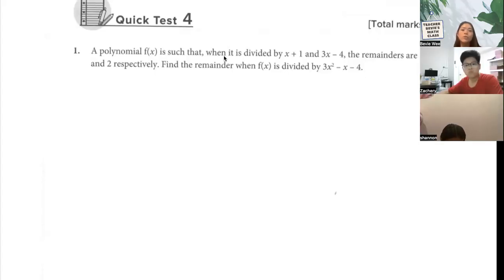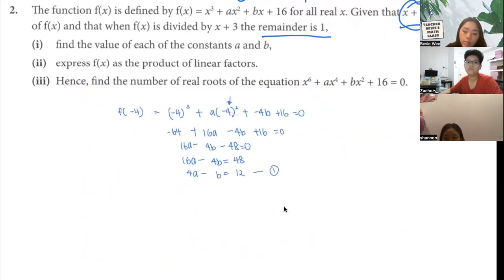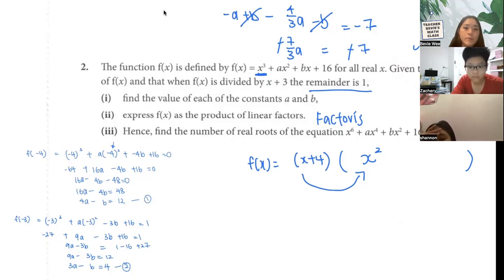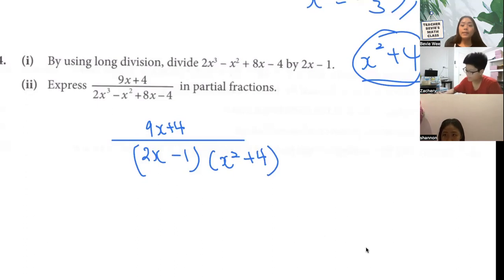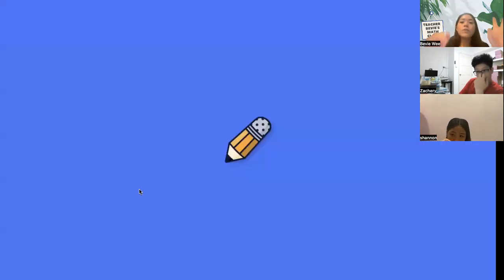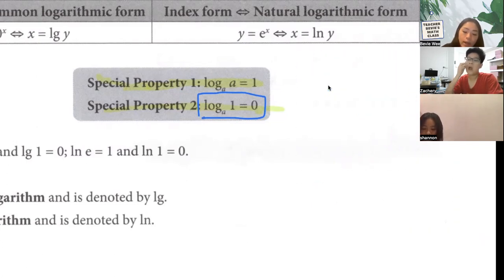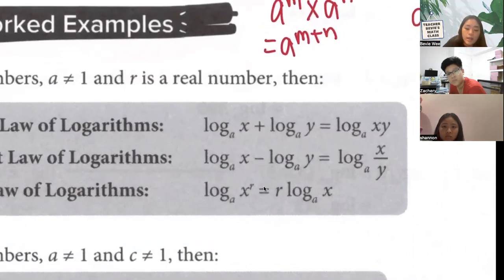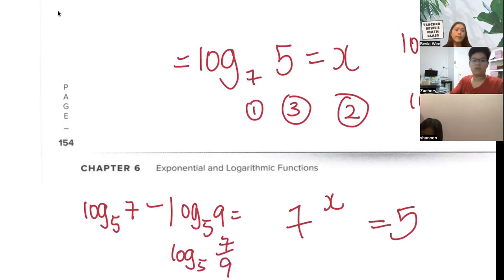Sec 3 29 Feb